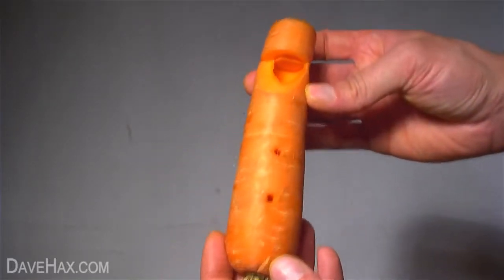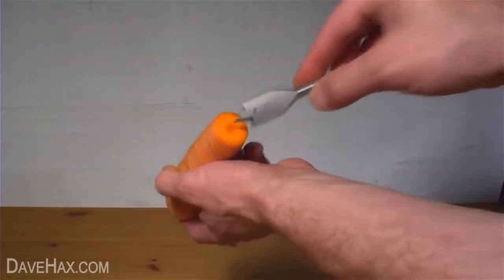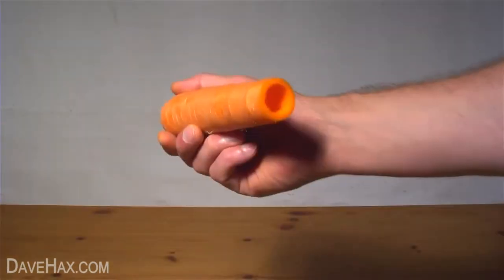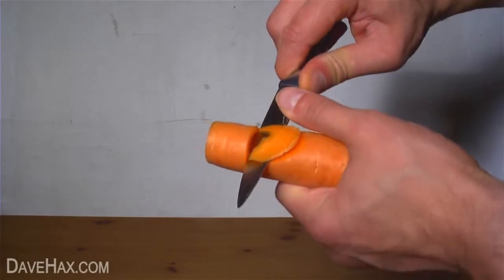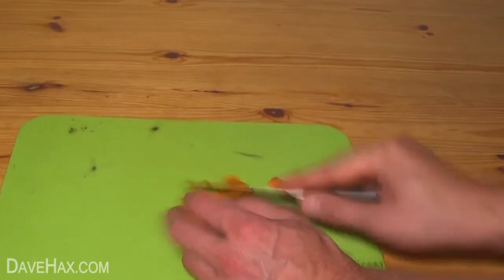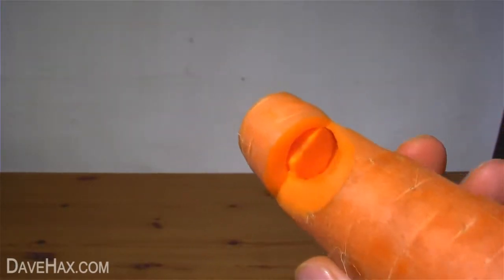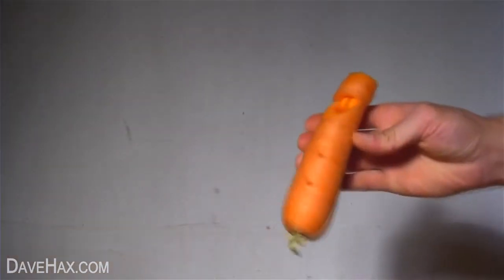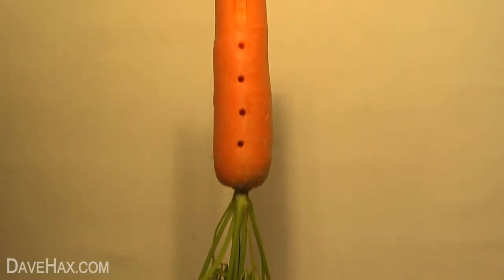How to Make a Carrot Recorder Ocarina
How to make a recorder / ocarina out of a carrot. This how to video tutorial gives you step by step instructions for making a vegetable musical instrument. I saw someone playing one on TV and thought I'd have a go at making one.